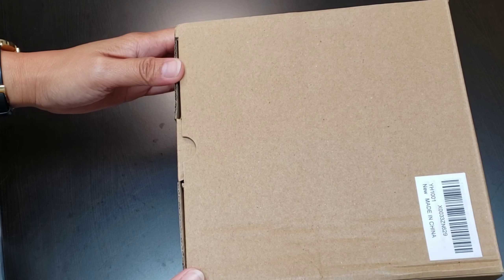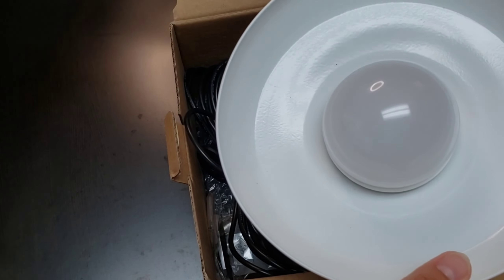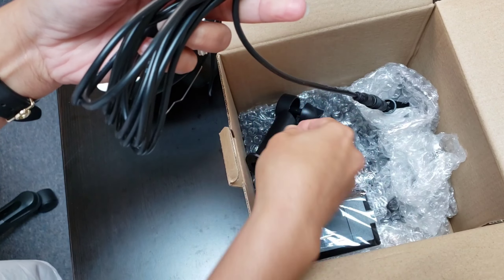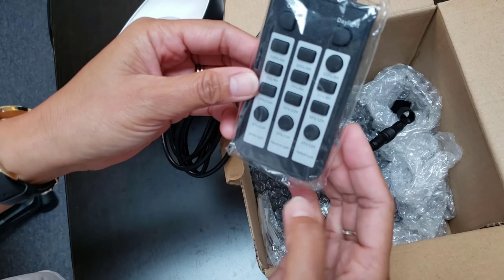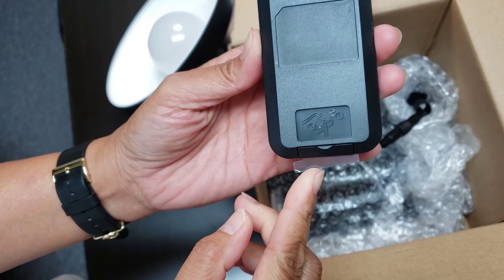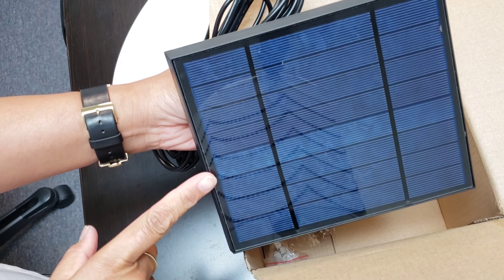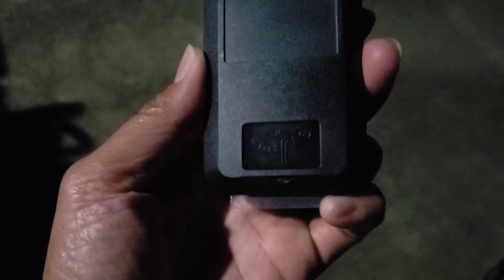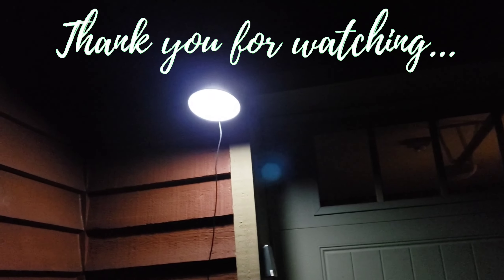Solar Hanging Light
check out this amazing solar light!